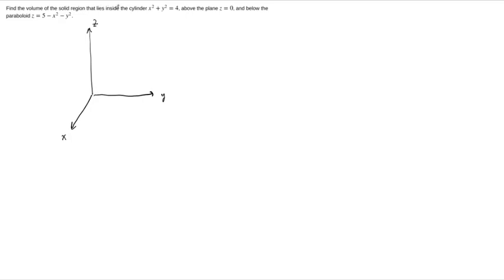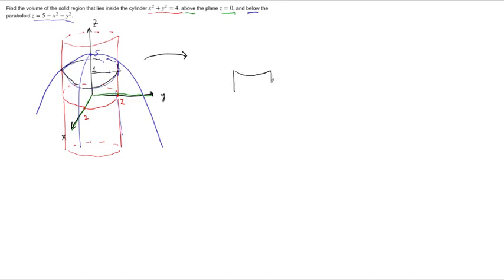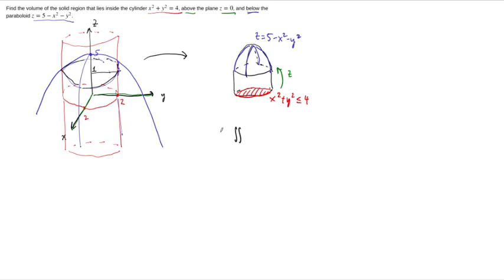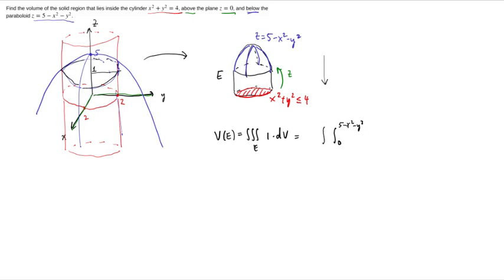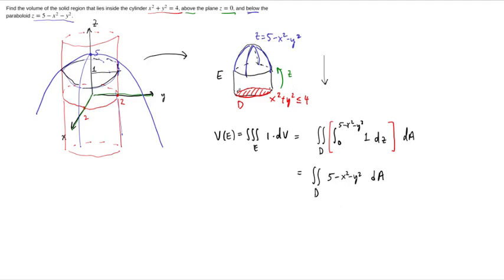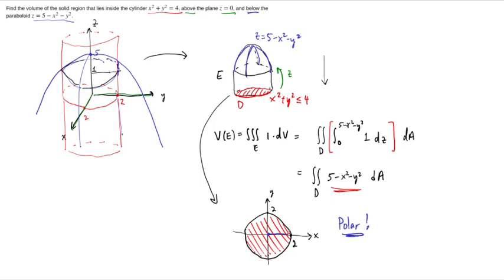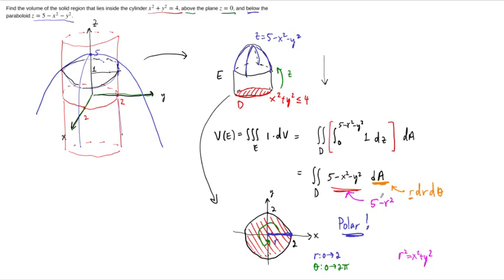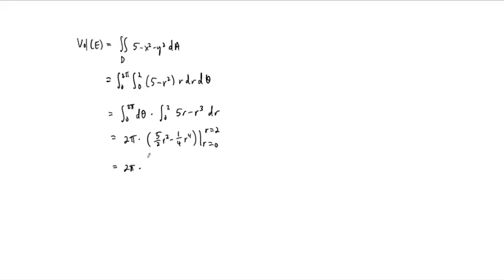Example: Volume via Triple Integrals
We compute the volume of a solid region bounded between 3 surfaces in space.